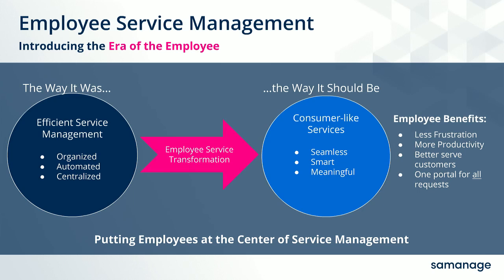The Next Step: Employee-Focused Service Management (May 23, 2018)